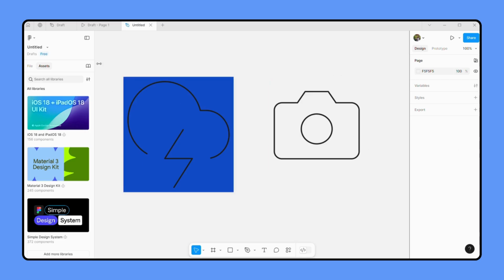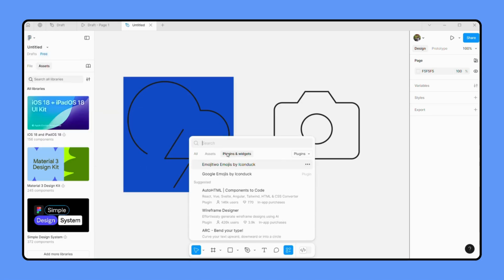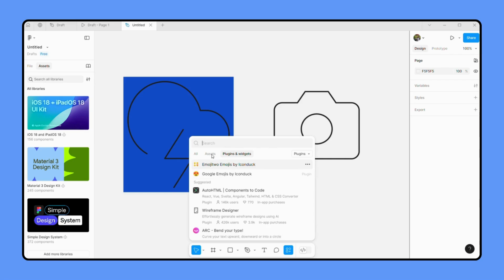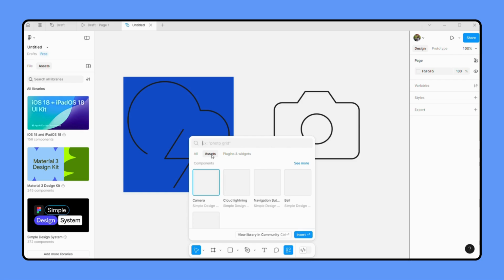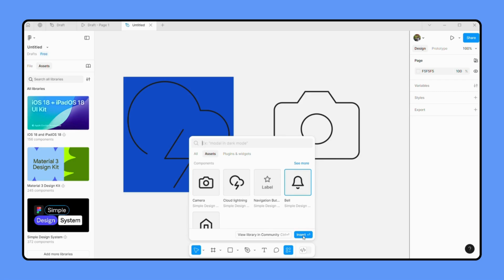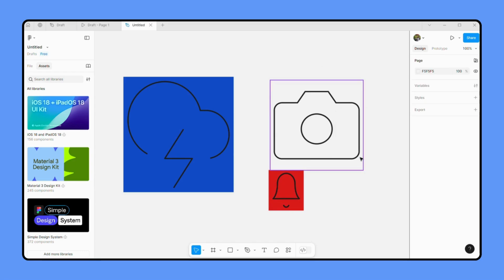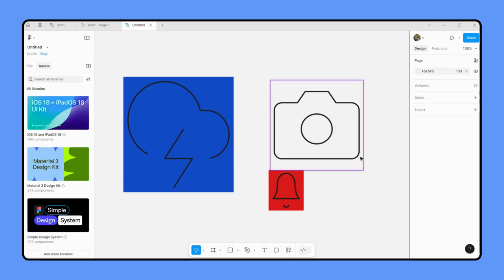How to Access and Use Figma's Free Asset Library 2025?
In this tutorial, you'll learn how to access and use Figma's free asset library to speed up your design process. From icons and illustrations to UI elements and templates, we’ll show you how to find, import, and use high-quality assets in your Figma projects — all for free!

Perfect for beginners and designers who want to enhance their designs with ready-to-use resources without leaving Figma.